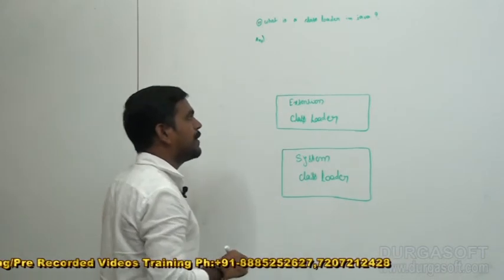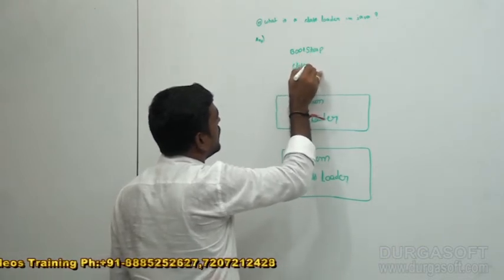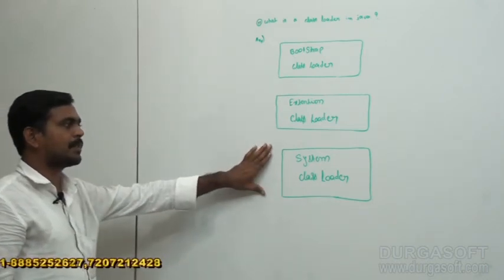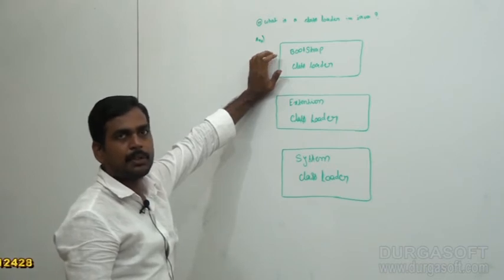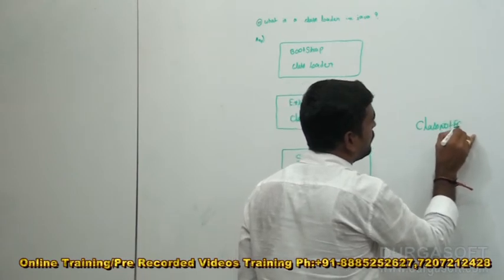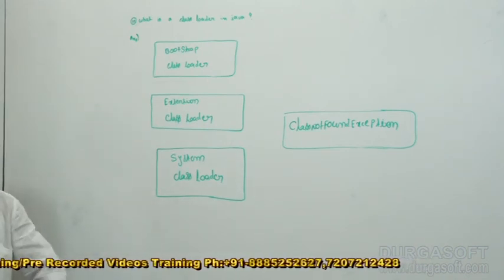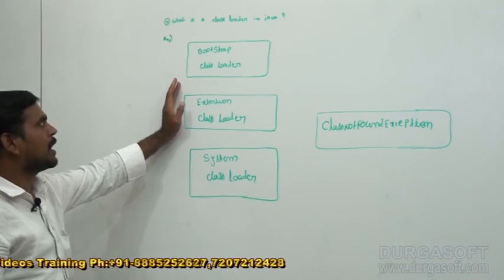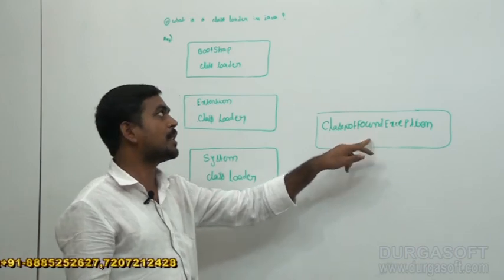Java Interview Companion||What is the role for a ClassLoader in Java ?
This video explains SCJP/OCJP ||  What is the role for a ClassLoader in Java.  Taining Tutorial delivered by our trainer Anji Reddy.

Course : || SCJP/OCJP || What is the role for a ClassLoader in Java
Topic : JDBC Appilication to excute non select Sql query
Methods of Training : Inclass, Online, Video based training

Location : 2nd Floor, Canara Bank Building, S.R Nagar, Hyderabad-500032